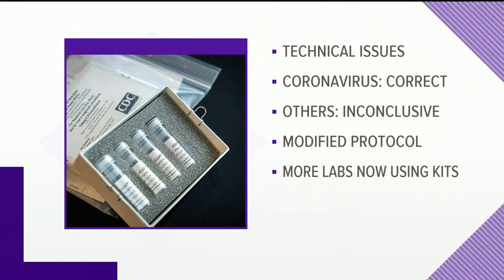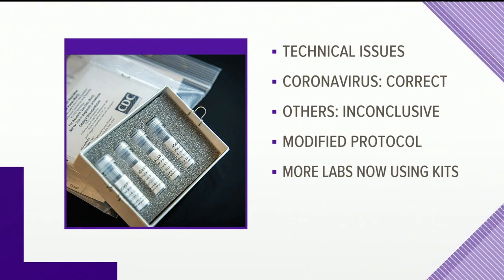CDC: Despite problems early on, coronavirus test kits ready to go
The CDC modified protocol which enabled more labs around the country to use the kits.